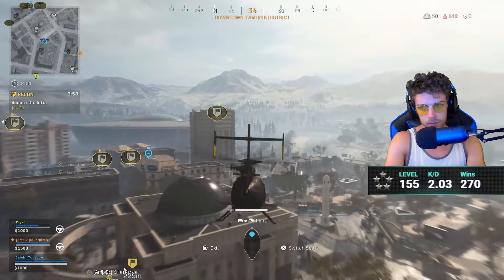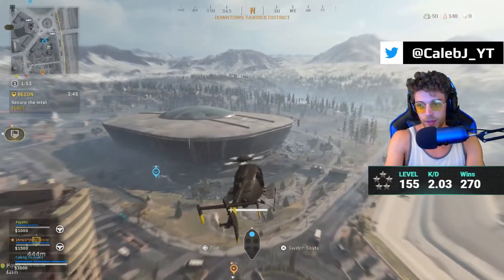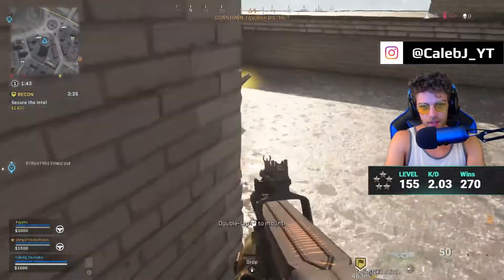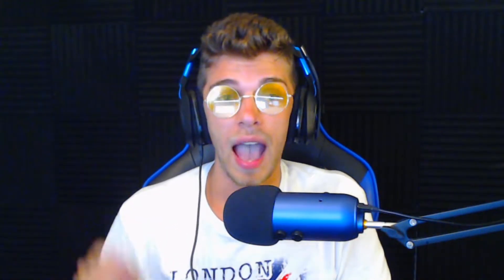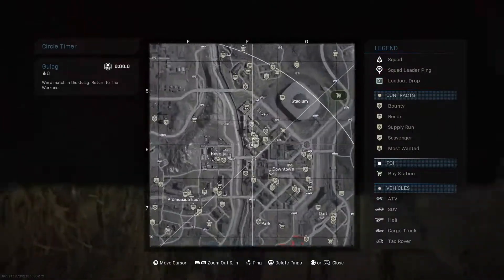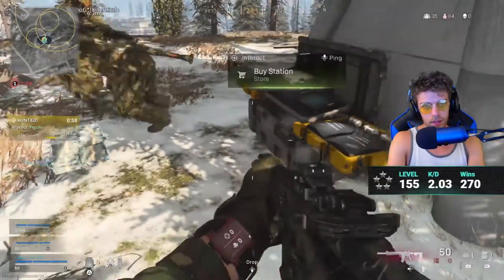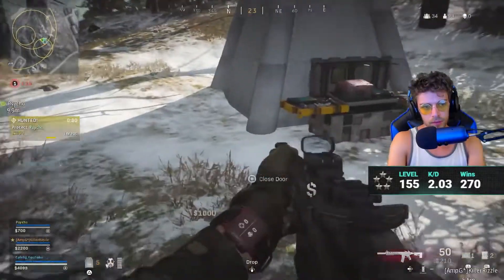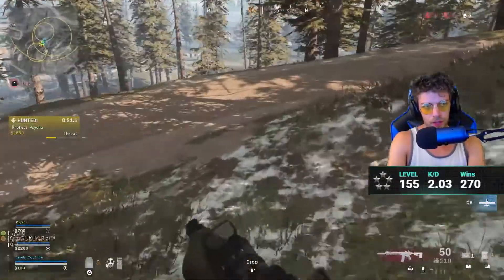How to get easy Warzone wins | 7 tips that make my trio have a 70% win pct when using this strategy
I also stream every night at 11pm EST so feel free to stop by. Hope you enjoy!